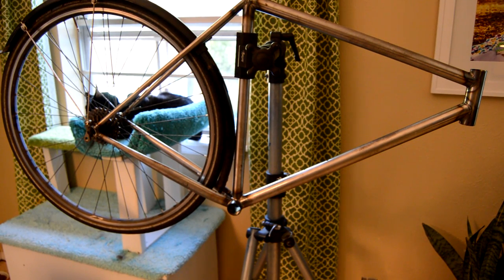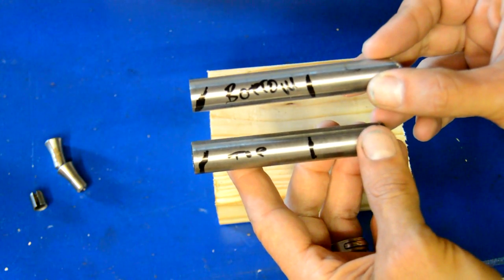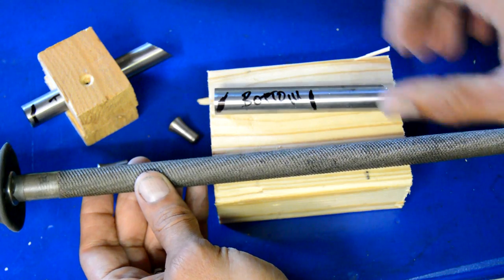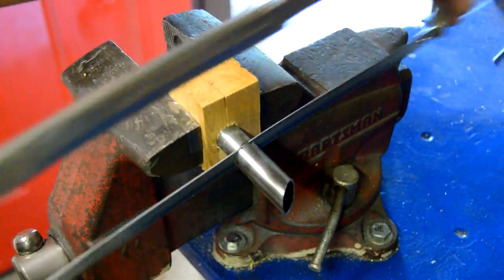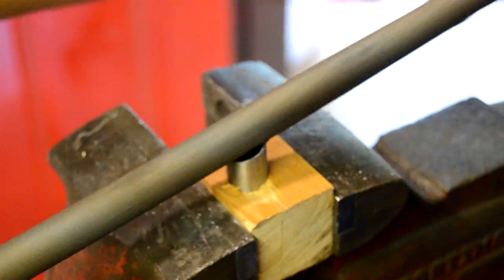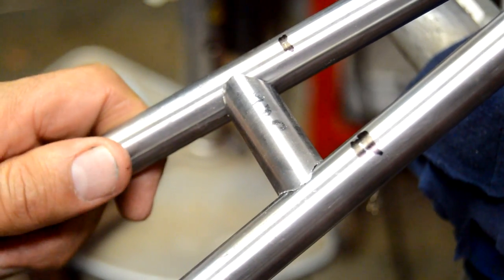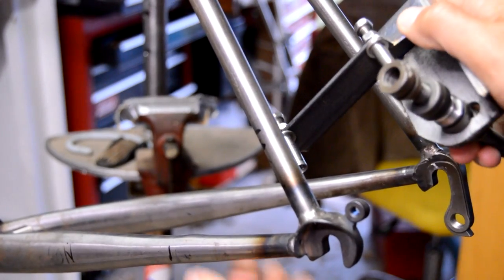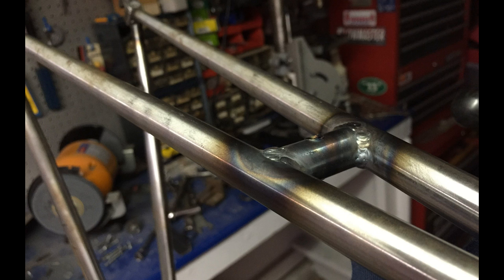Bicycle frame build part 10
Part 10 of my gravel - Rain bike frame build. It's getting down to the small stuff of cable stops and fender mounts. Also a super budget disc brake post mount jig.